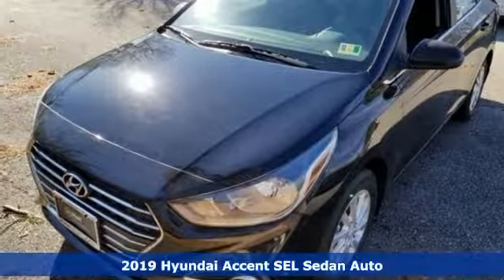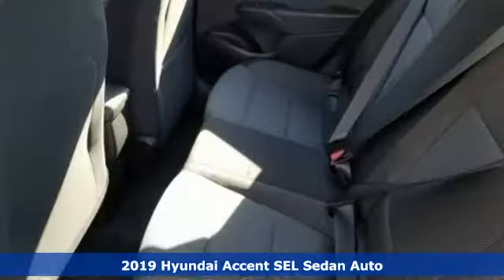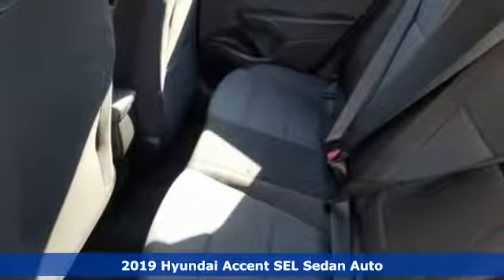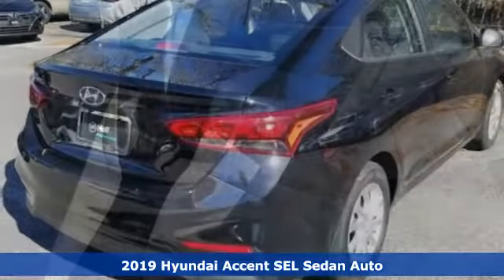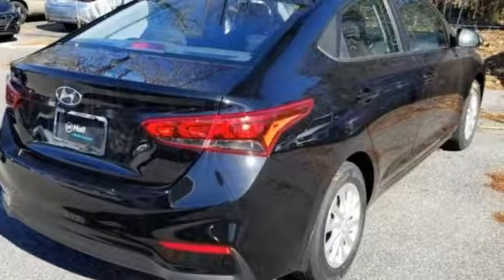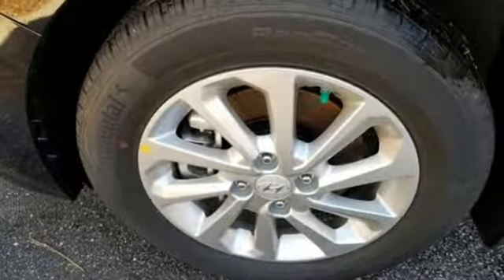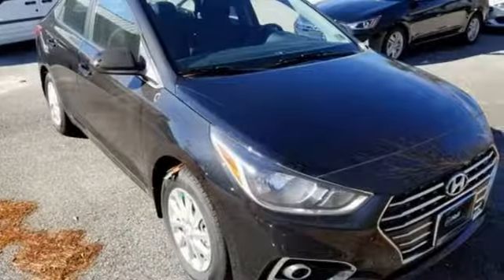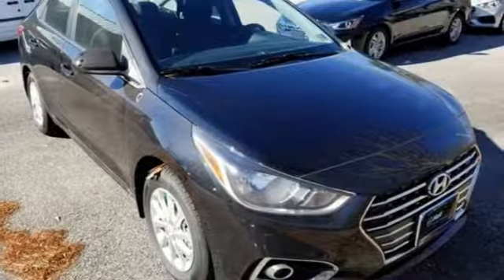New 2019 Hyundai Accent Newport News VA Norfolk VA, VA #11190298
Year: 2019
Make: Hyundai
Model: Accent
Trim: SEL
Engine: 1.6L 4-Cylinder
Transmission: Automatic
Color: Black
Interior: Black
Stock #: 11190298
VIN: 3KPC24A34KE061658

Address:
12872 Jefferson Avenue